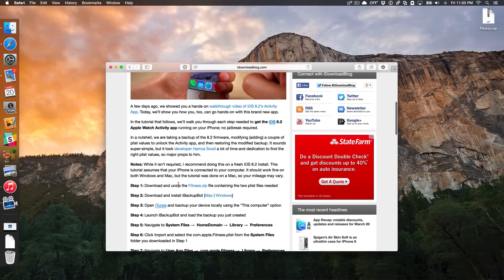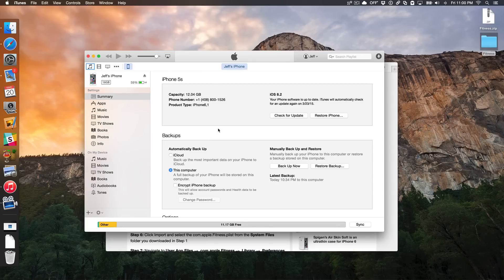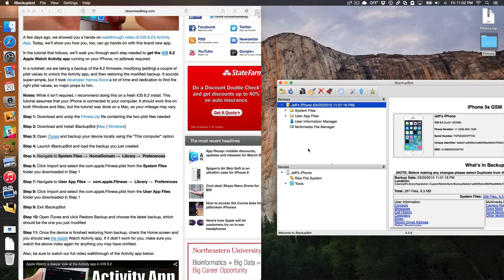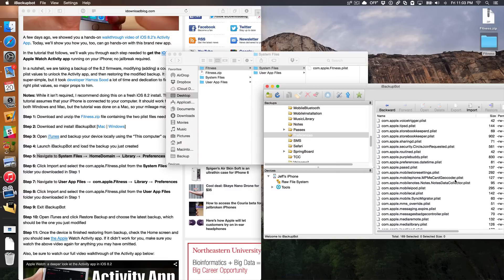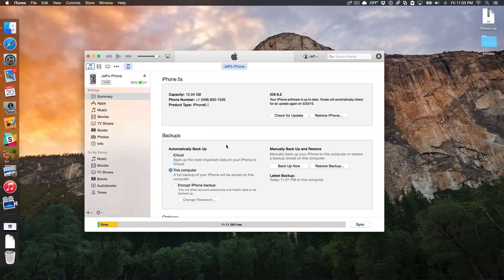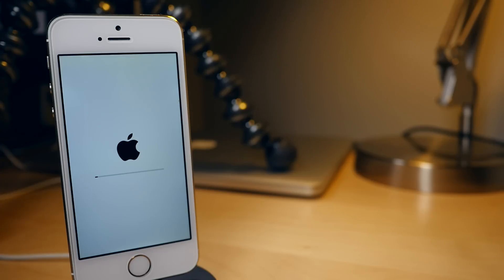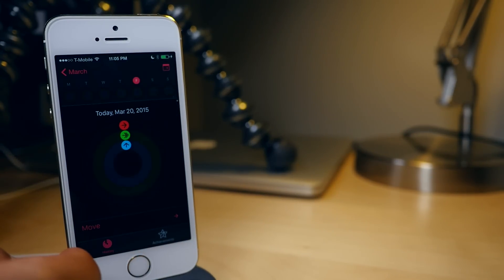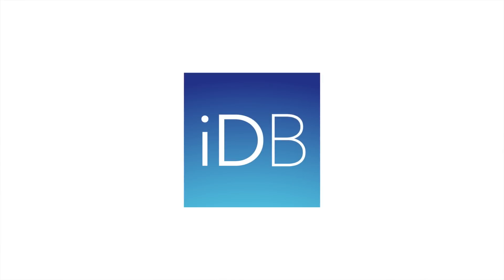How to unlock the Apple Watch Activity app on iOS 8.2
Description: A walkthrough on how to get the new Activity app for the Apple Watch on the iPhone running iOS 8.2.

About iDB